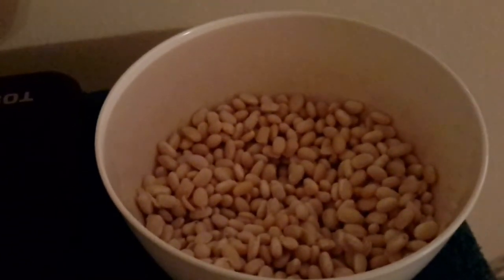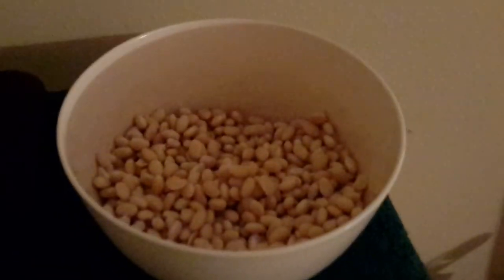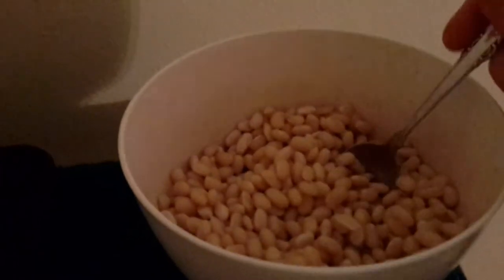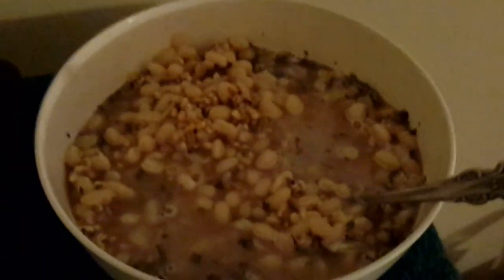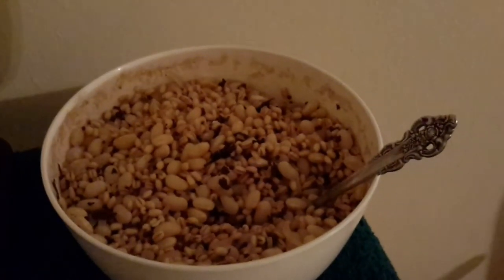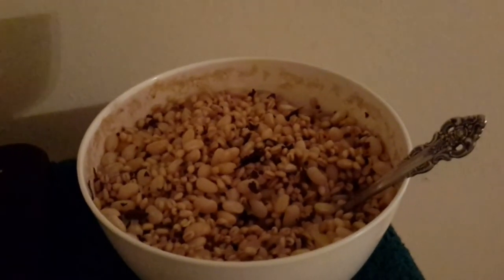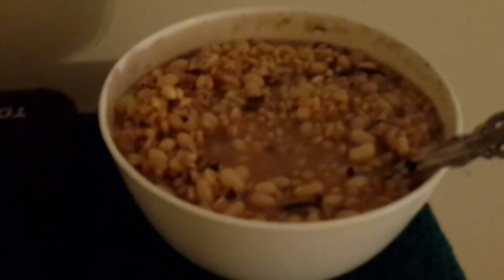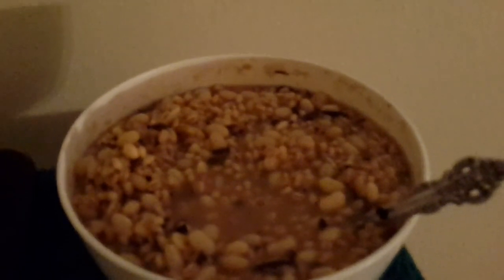Homemade Navy Bean and Barley Soup: An Original Recipe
Hi, Everybody:  Here is my original recipe for navy bean and barley soup, cooked by microwave!  I hope you enjoy the video!